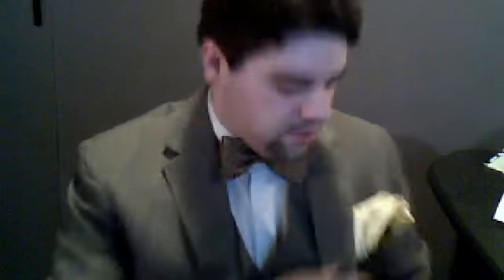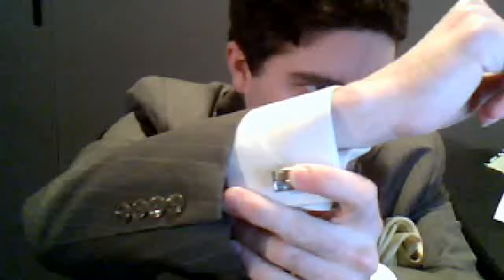New suit 3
Showing off the second of my new this, this one is the taupe stripe.